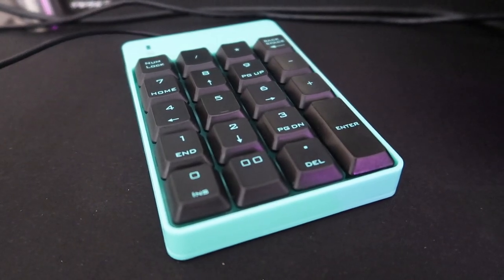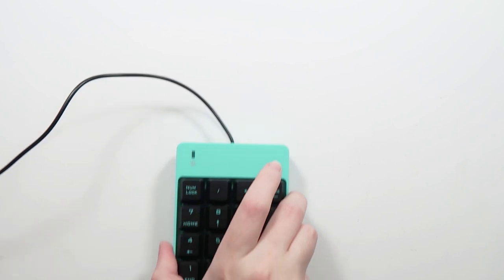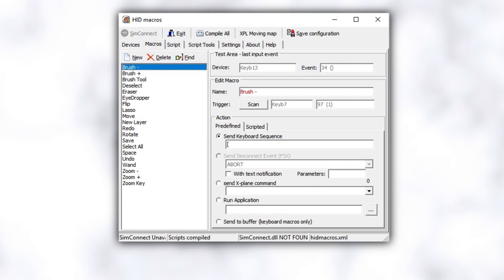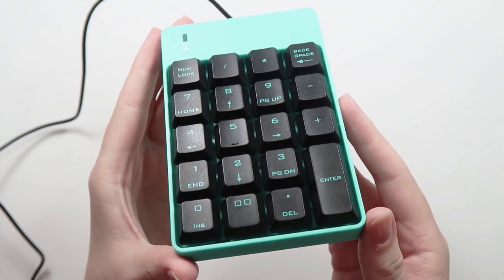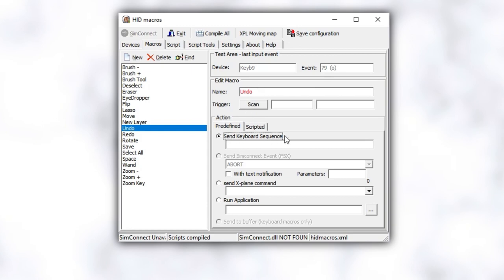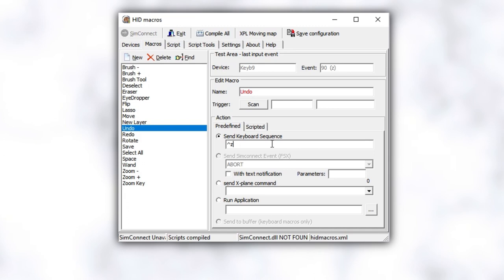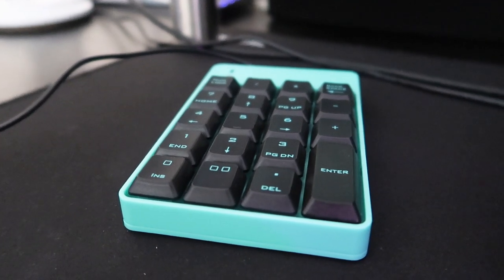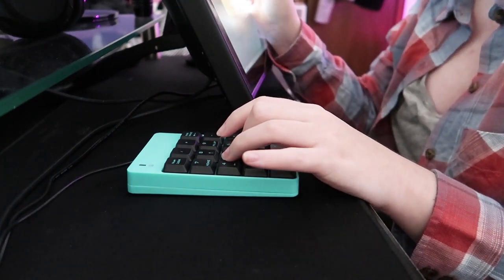DIY Custom Keypad for Digital Art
Hi everyone!
I have a couple of budget tablet reviews coming up very soon and I thought I'd go ahead and show you how to make your own keypad 'expresskey remote' in case your tablet lacks enough/any buttons to make you digital art life easier!

[Tip: be sure to click "version 2.3" on the download page in order to get HID instead of LUA]

Mac Users! A similar program to HID Macros [though I've not tested it myself]

Common question: How do I bind the space bar? You can't, instead, change the shortcut from 'space bar' in your program you are using to another key [such as 'a'] and bind that to the keypad instead.

Too complicated or need way more keys than a numpad?
Try one of these instead

▶ Art Supplies
▶ Filming Equipment